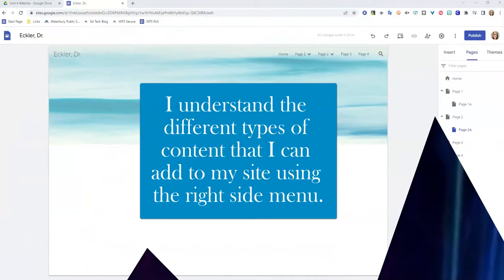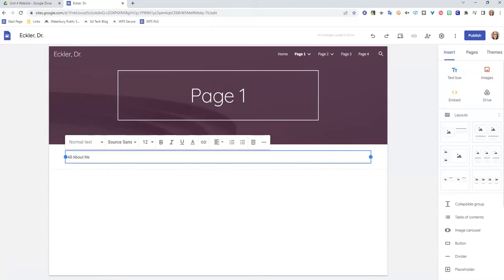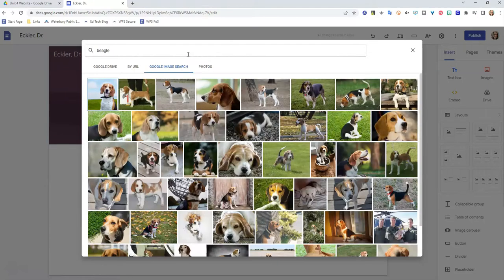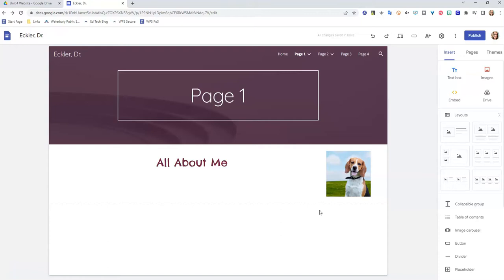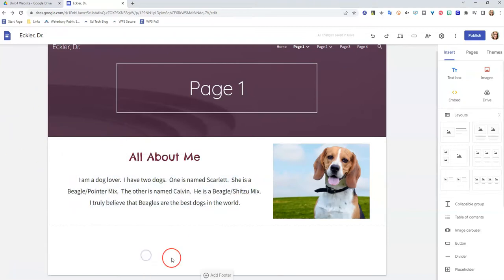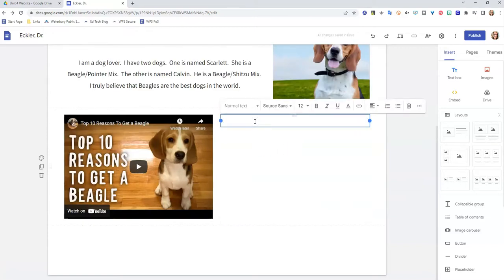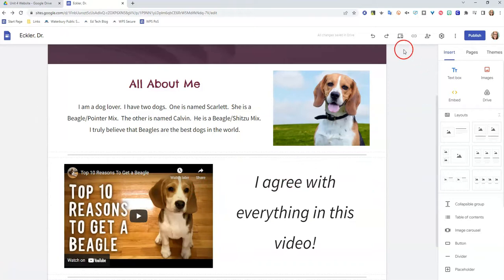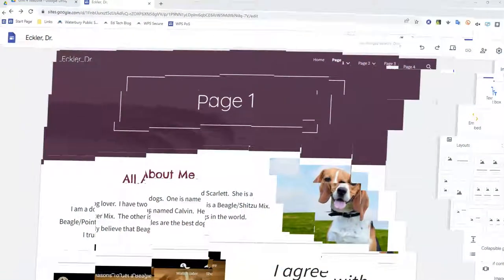Lesson 3: Google Sites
Intro/Outro Credit: Hype Text App